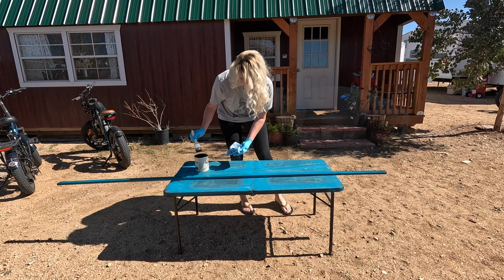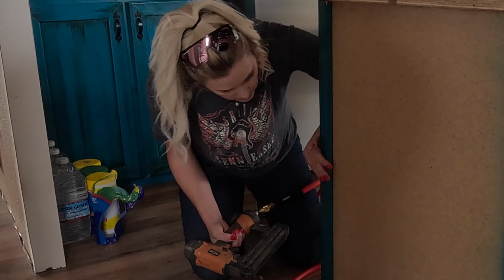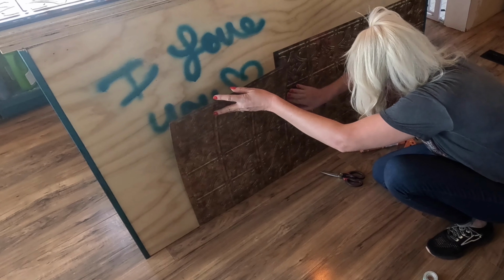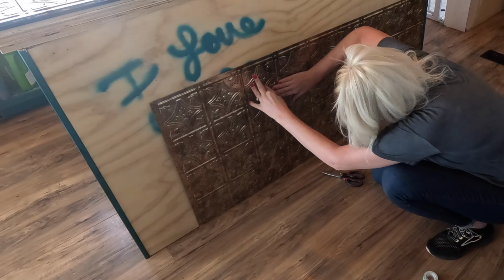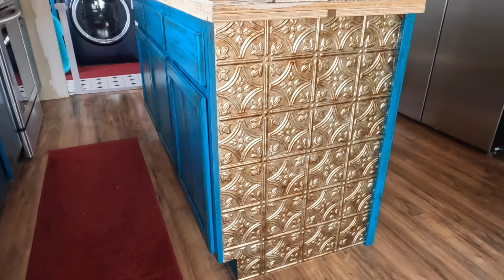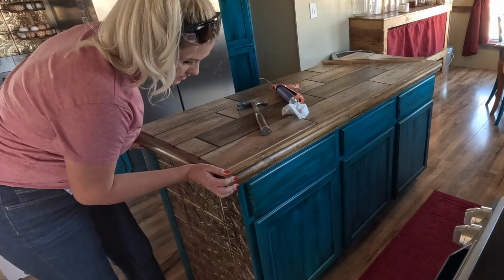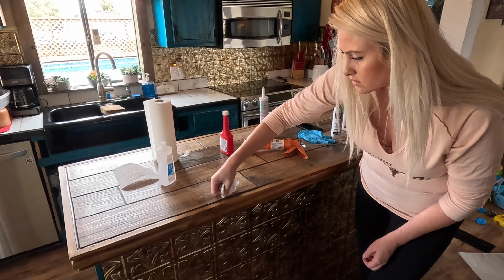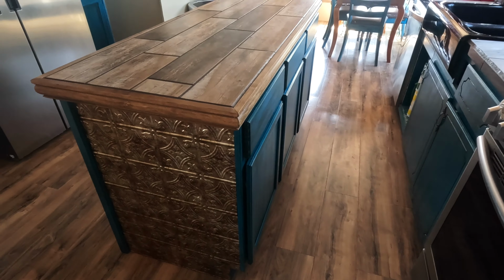My Toddler Proof Kitchen Island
Welcome! Watch Me Toddler Proof My Kitchen Island with "Fasade" !  This backsplash material is awesome, It's Easy to clean, easy to install, hard to damage and looks so fancy!!!  I love how it turned out!

Fasade backsplash Panels on Amazon
Teal Color I Used on Wood

Camera Used